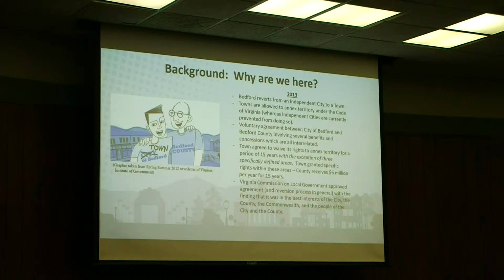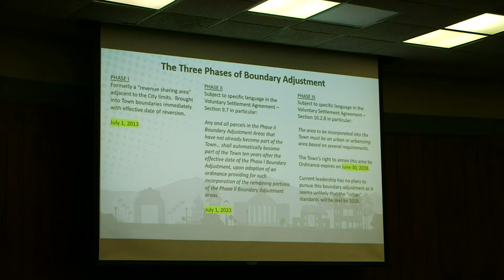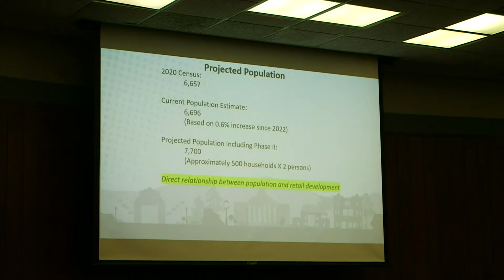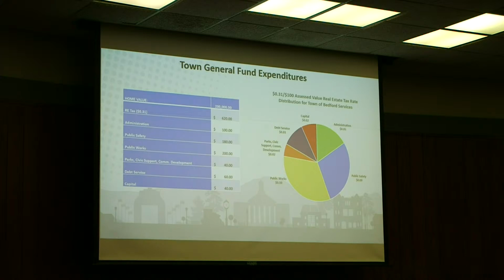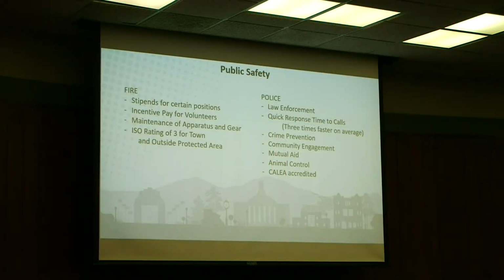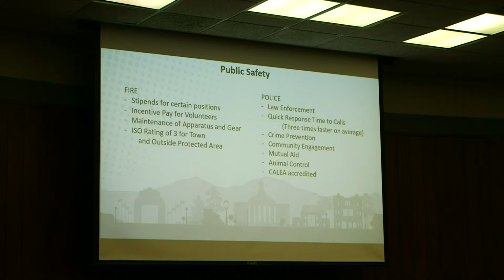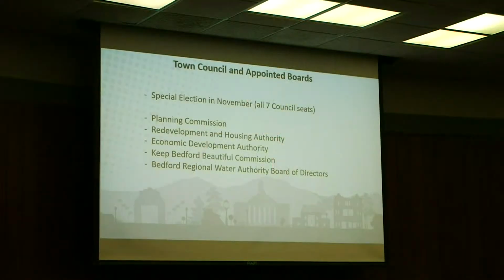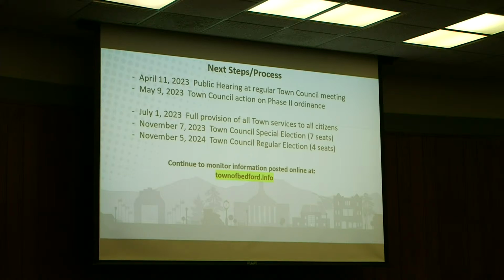Phase 2 - Boundary Adjustment Public Meeting - 3.23.23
The Town of Bedford YouTube Channel